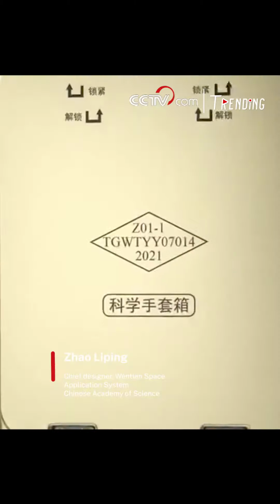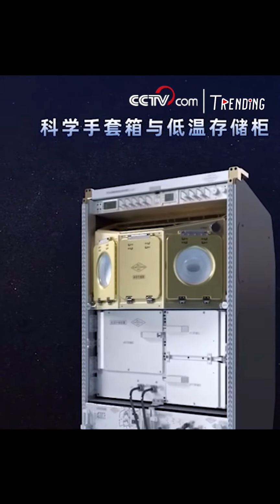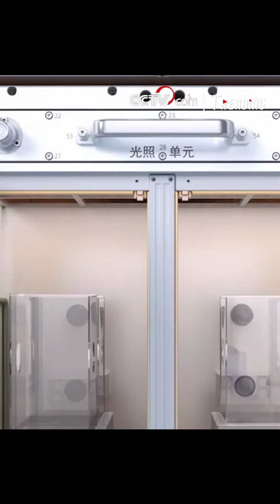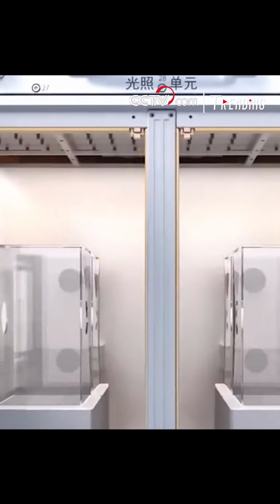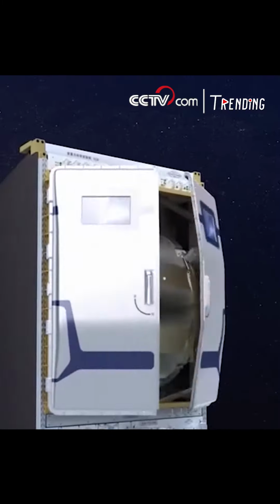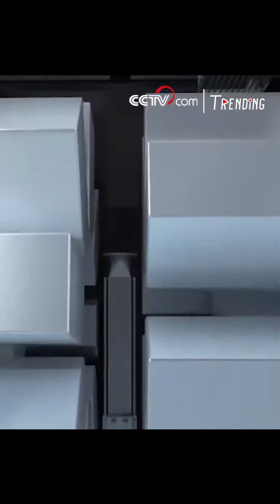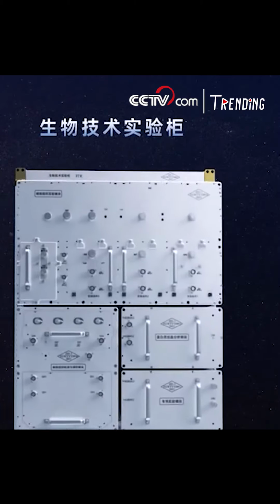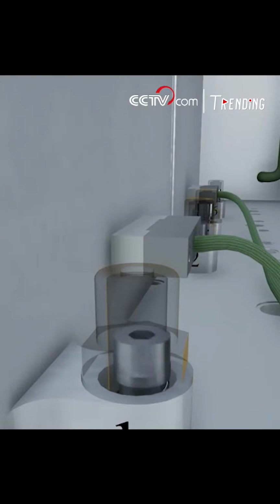Chief designer: Wentian lab applications aim at life science in space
The Wentian lab module of China’s space station will focus on life science experiments that could pave the way for human living in space and the future treatment of diseases in space, said Zhao Liping, chief designer of the module. China on Sunday launched the 17.9-meter-long Wentian, the first lab module of its space station. The new module will function both as a backup of the core module and as a powerful scientific experiment platform. During an interview ahead of the launch, the chief designer talked about some of the various experiments that the crew will perform aboard the lab module.